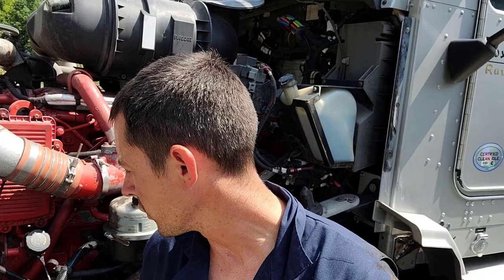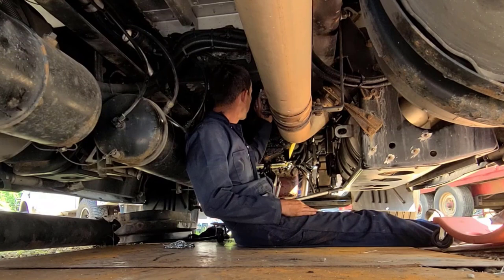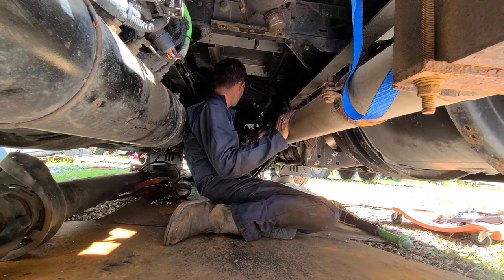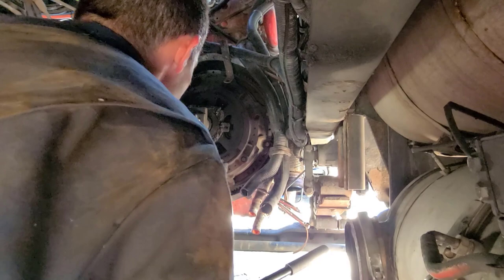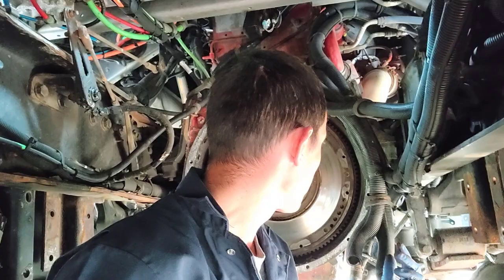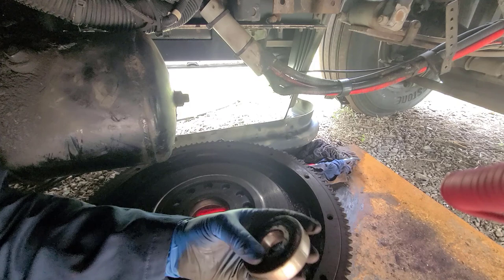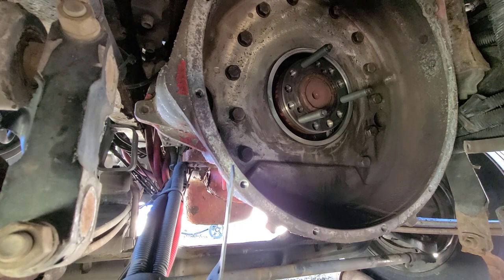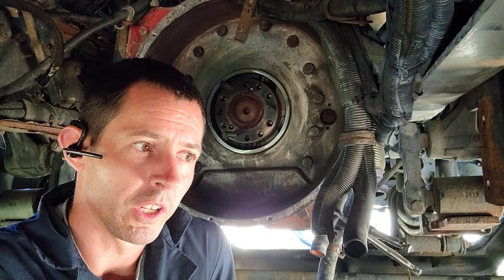How To Do A Transmission/Clutch Job on Cummins ISX15, Part 2 - Transmission and Clutch Removal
Welcome! We are showing you how to do a transimission/clutch job for T660 Kenworth, Cummins ISX15 step by step. This is the part 2 - transmission and clutch removal, and rear main seal removal and reinstallation.

📢Exciting News:
Our online store is officially launched - Shop the largest collection of DPF, DOC, SCR & One Box at a price you will like!
► DPFDiscounter.com

Business Info:
Diesel Emissions Specialists offers expert diagnostics and repairs for diesel emissions aftertreatment systems. Rely on our skilled technicians for comprehensive solutions, including DPF cleaning, DOC, SCR, and One Box parts. Ensure your diesel engine runs efficiently with our top-tier services.
► Address: 1120 High Ave SW Canton, Ohio 44707